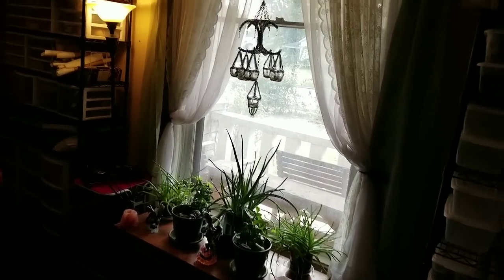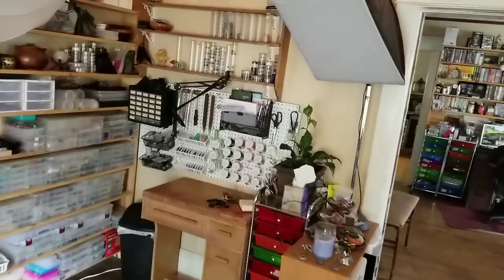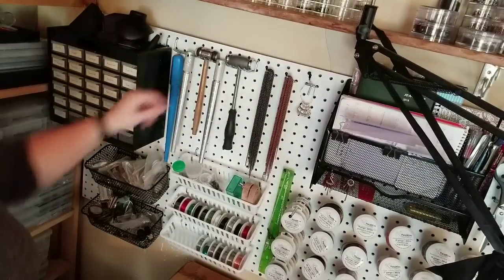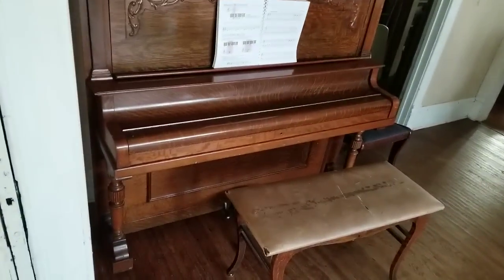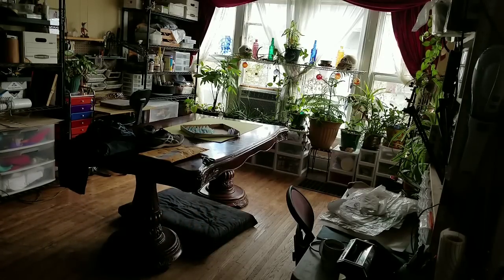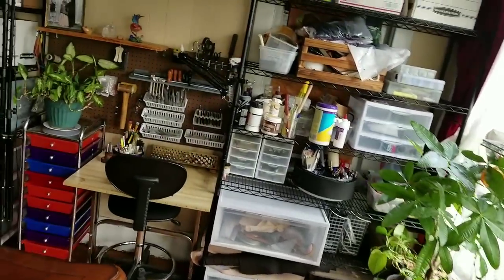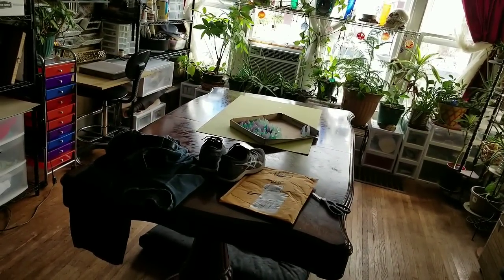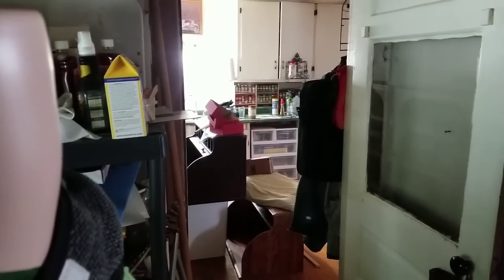Craftroom Rearrange!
Rearranged the house,  join me for a tour!

Join me on Instagram!  @vonstervlog

My Etsy Store

amazon wishlist